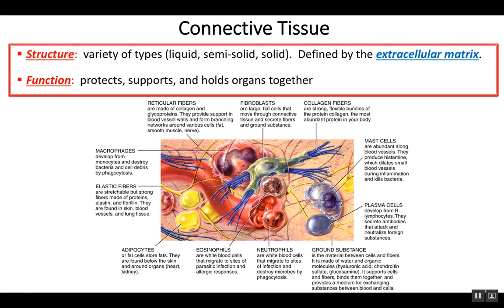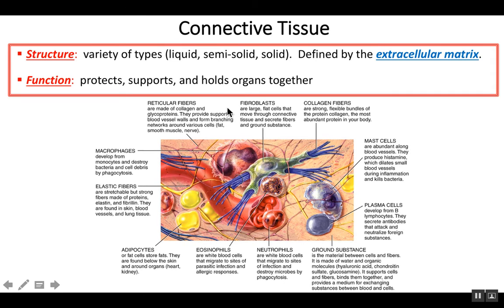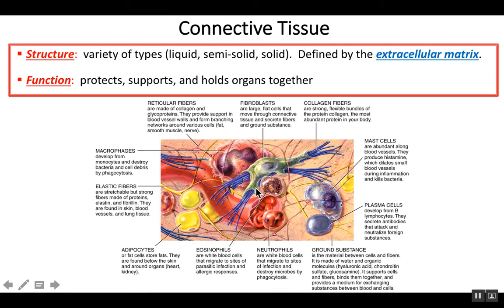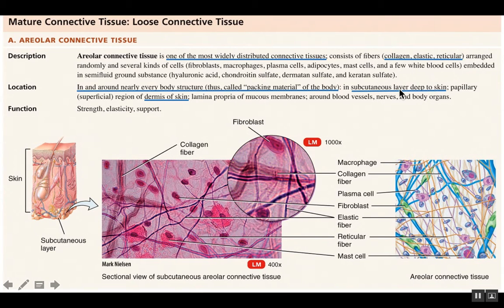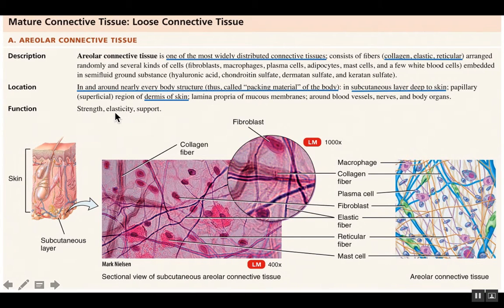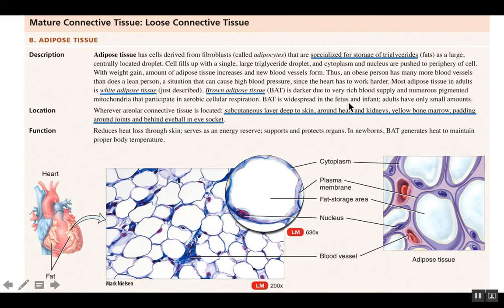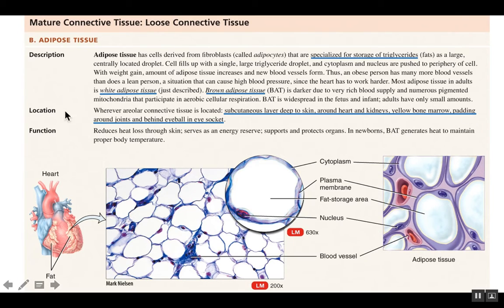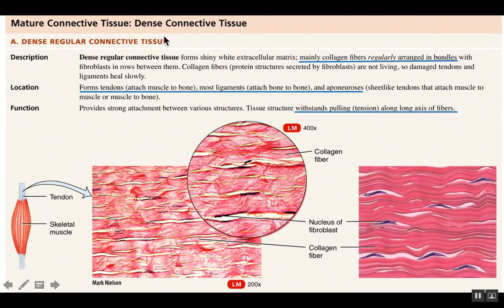The Tissue Level 4 Connective tissue 1